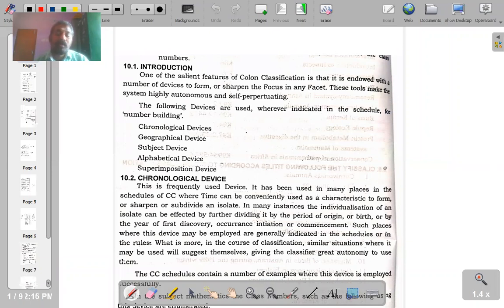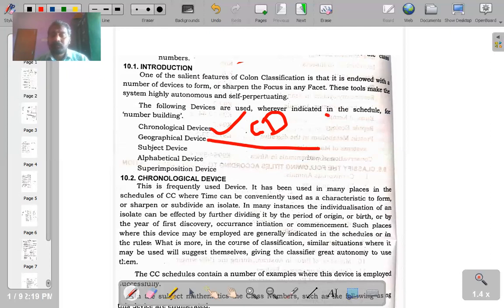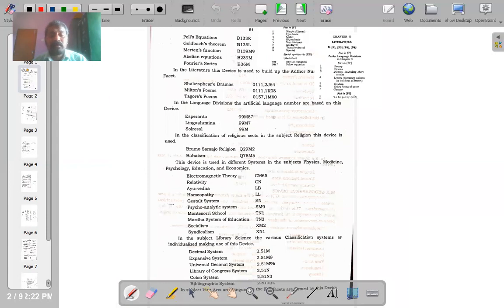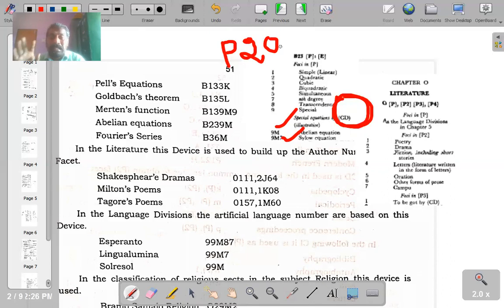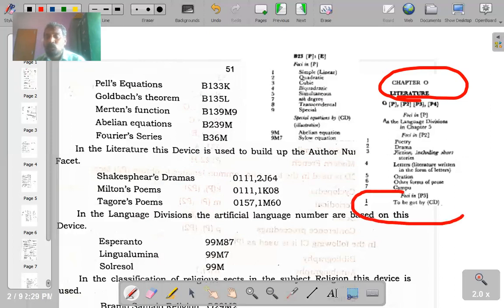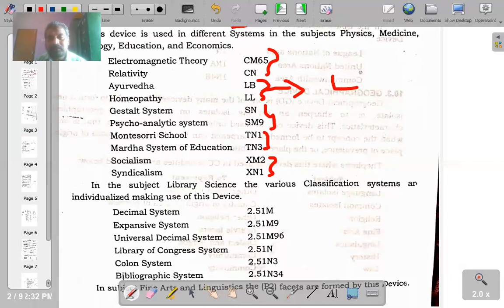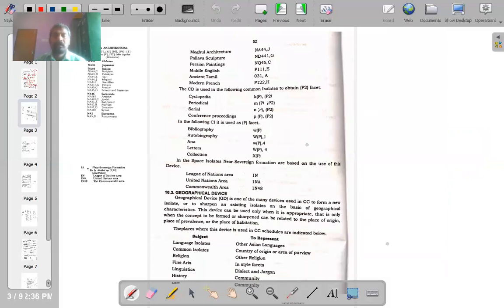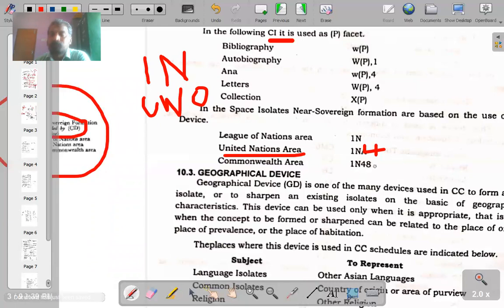Colon Classification Tutorial : Notational Devices - Part 1 - Chronological Device (CD)